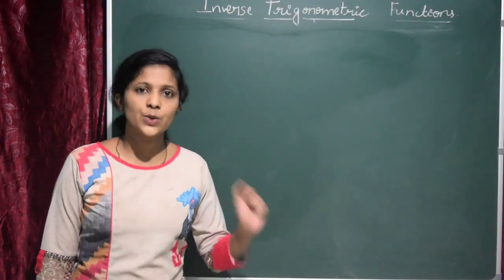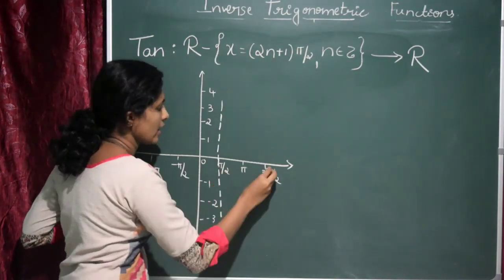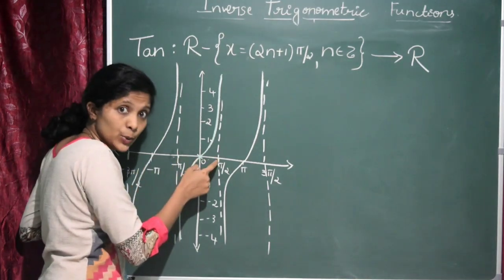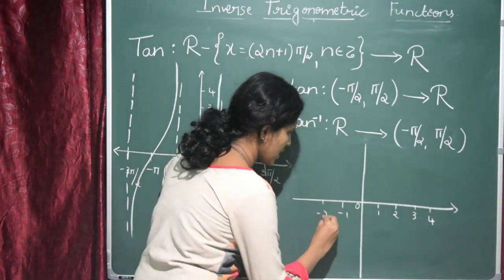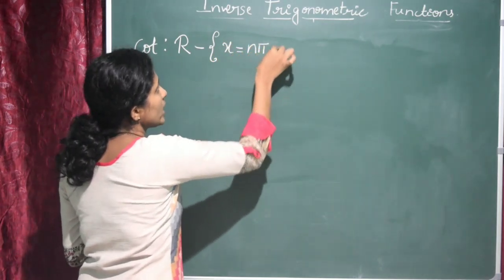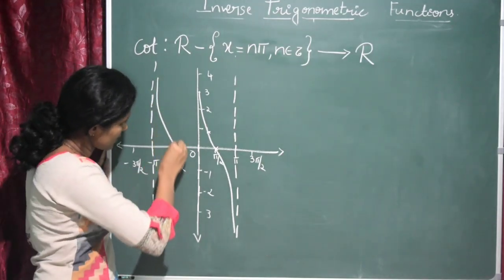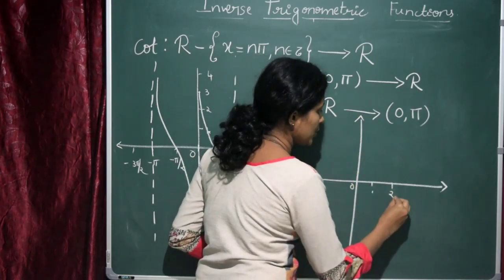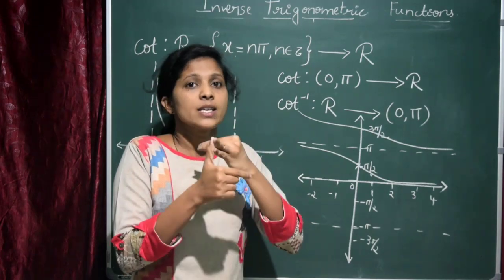Inverse of tan and cot functions/Inverse trigonometry functions